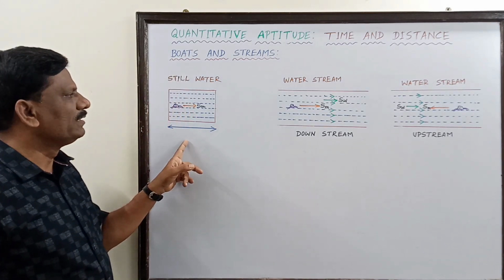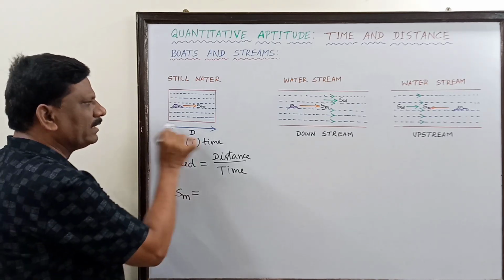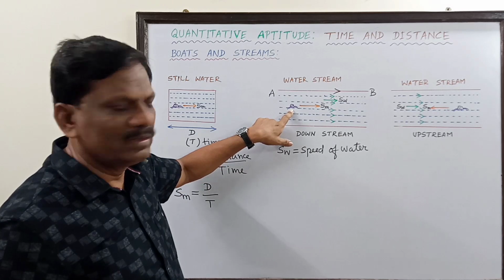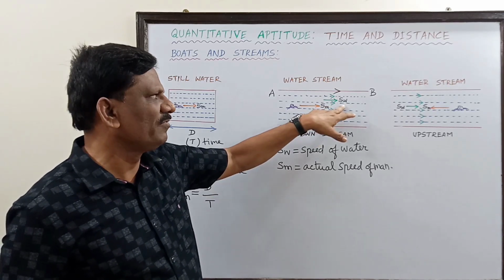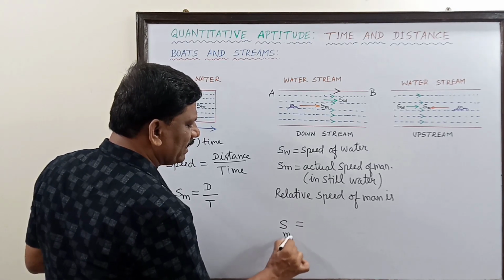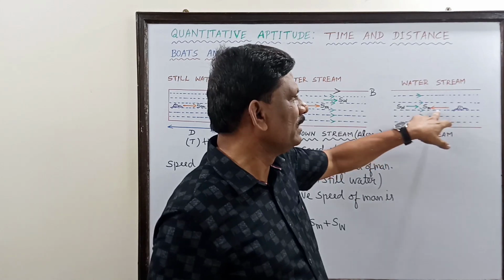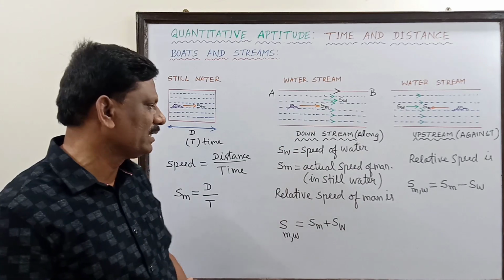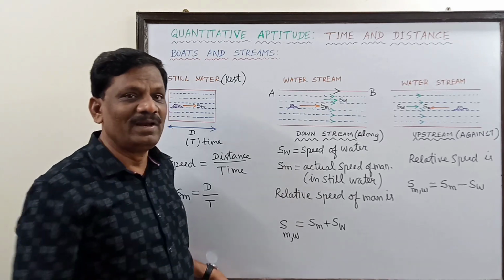How to solve Boats and Streams sums | Aptitude Made Easy - | Relative Speed | Time & Distance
BG Credits : Canva